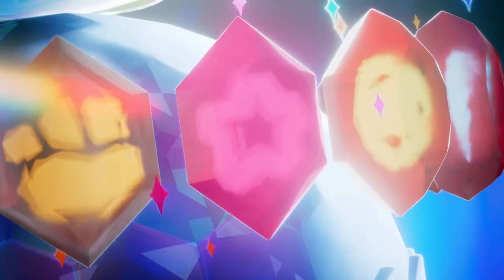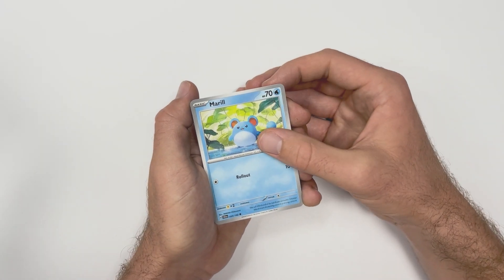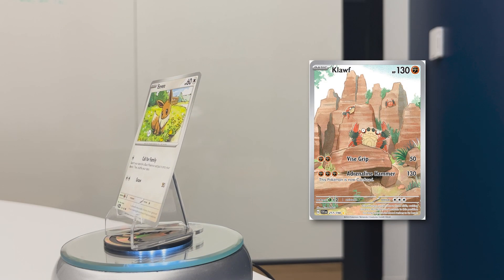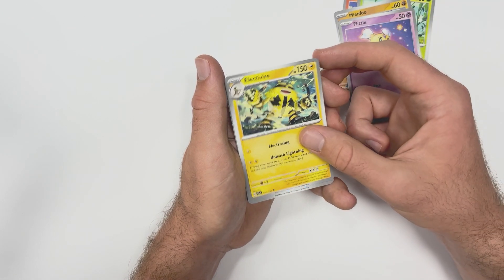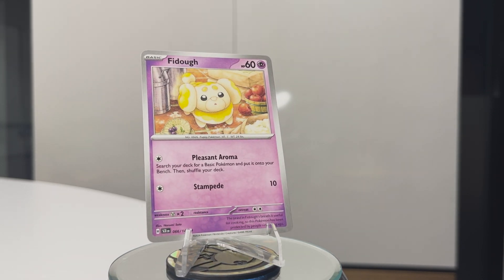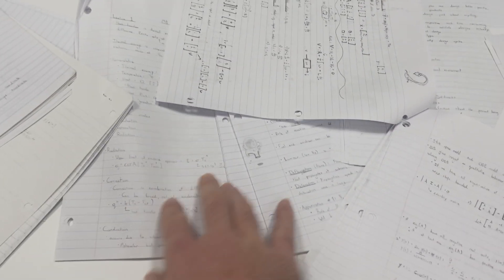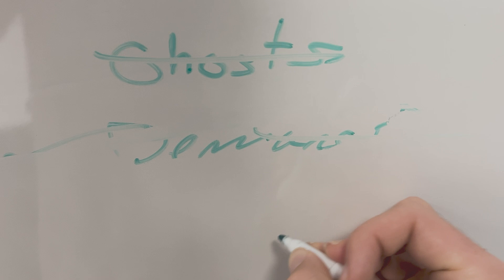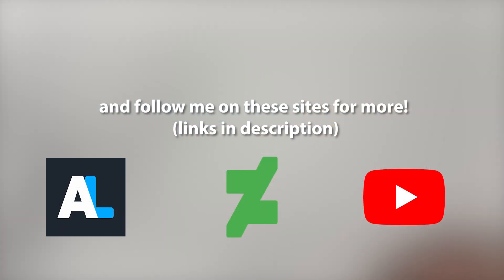Chasing Commons Ep. 2: Stellar Crown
I’ve been a longtime fan of the Pokémon TCG, going all the way back to the Platinum days, and can say with certainty that the TCG has never been in a stronger place than it is now. It’s an exciting time to be both a collector and a fan of the franchise at large. While everyone’s got their eyes set on the higher value chase cards of the newer sets, there’s a veritable feast of outstanding artwork hiding in the bulk that is just as deserving of people’s attention. Thus, I’ve made it my mission here to explore not only the many amazing cards that we take for granted, but also the talented artists that help to bring them and the TCG as a whole to life.

Hello to the whole two people that will read this (again) ! School's been kicking my ass these last few weeks and that made the film schedule for this one kinda stupid. The unboxing itself was recorded the day of release and it would be almost a month before I was able to get back on set to finish up the rest (and don't get me started on the script). Well, it's out now and just in time for Surging Sparks in a few weeks. I'm also grinding away at Three Episodes to Fail Ep. 15, so that should be out soon. In the meantime I need sleep.

Chapters:
0:00 Intro
0:20 Promo
0:51 Pack 1
2:14 Pack 2
3:17 Pack 3
5:00 Pack 4
6:06 Pack 5
7:07 Pack 6
8:10 Pack 7
9:28 Pack 8
10:52 Pack 9
12:09 The End (?)
13:17 Bonus Pack
14:20 Outro